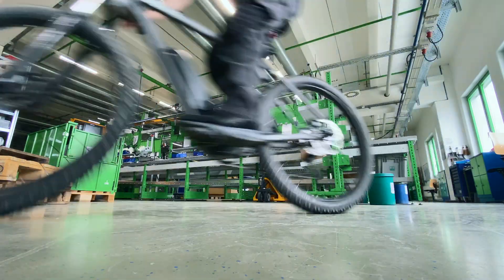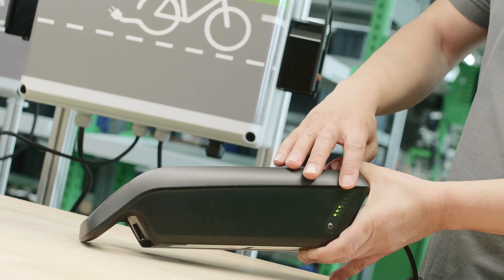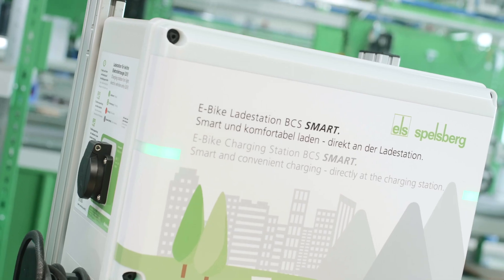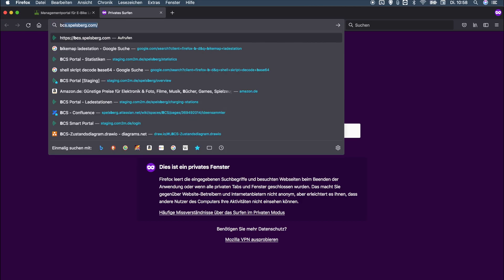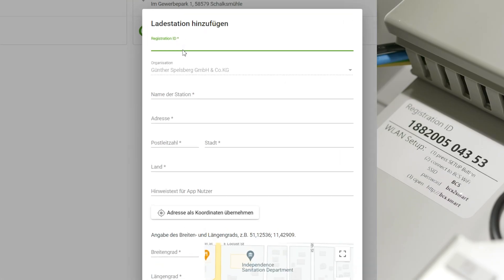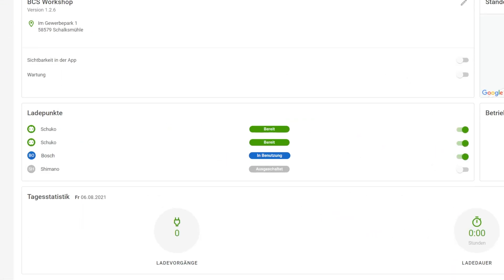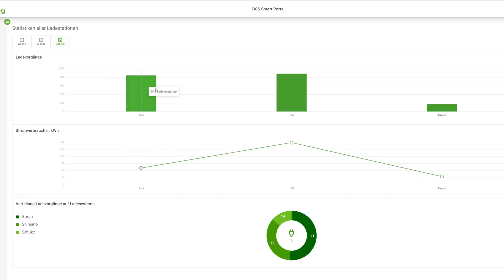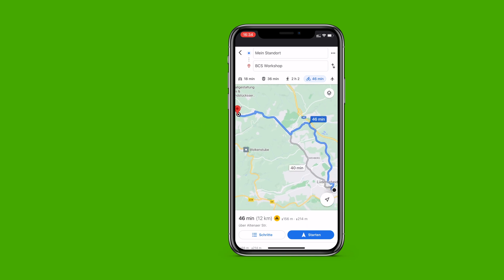Workshop - BCS E-Bike charging station // BCS charging station with smart features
The e-bike charging station BCS Pure and BCS Smart offer a simple, safe and comfortable possibility to charge an e-bike. It offers additional service and gets located easily by e-bike riders thanks to the integration in Open Street Map.
The BCS Finder App is not available anymore.

00:00 - Welcome
00:32 - Connection to the electricity supply
01:05 - Connection to WLAN hotspot
01:53 - Login into the management portal
03:03 - BCS finder app